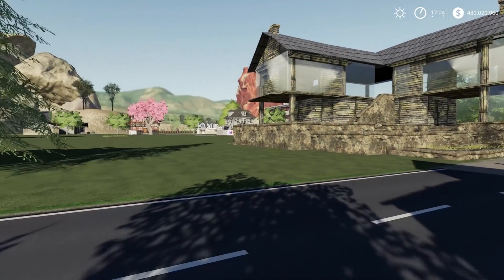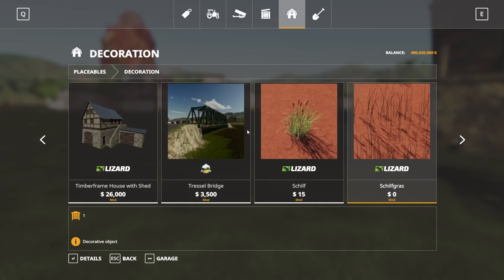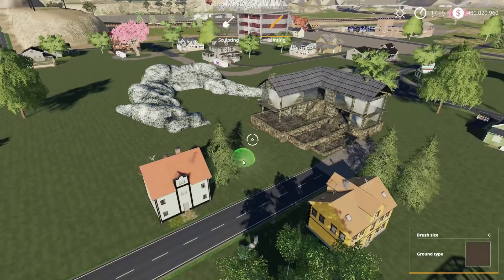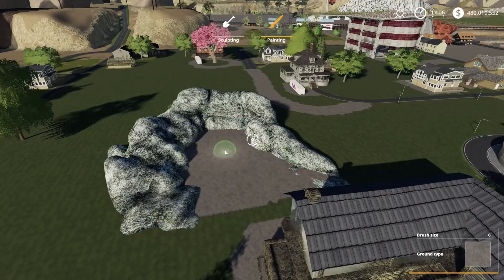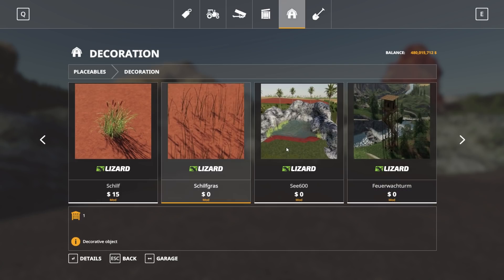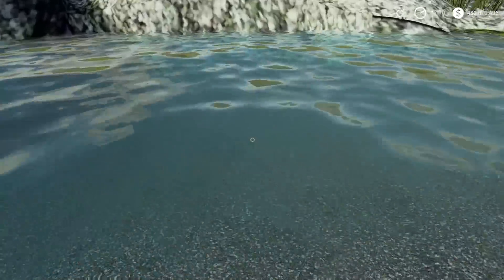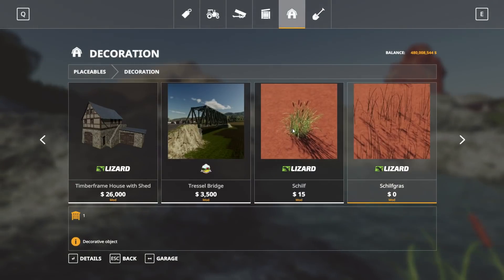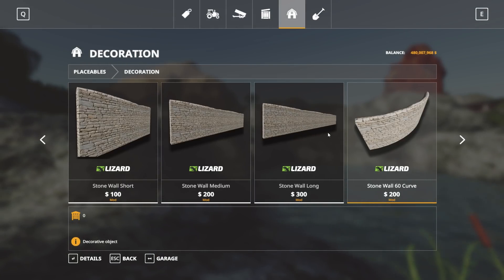$1,000,000 LUXURY POOL INSTALLATION | CITY SERIES | FARMING SIMULATOR 2019